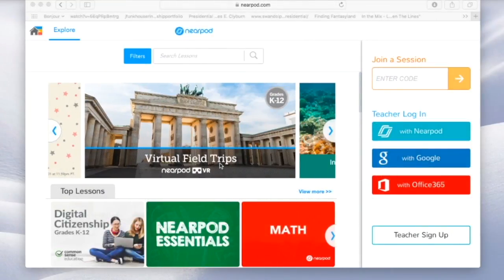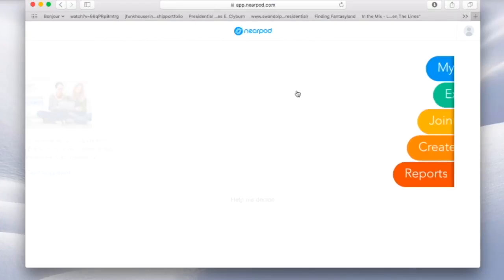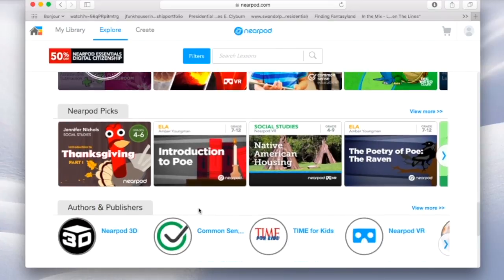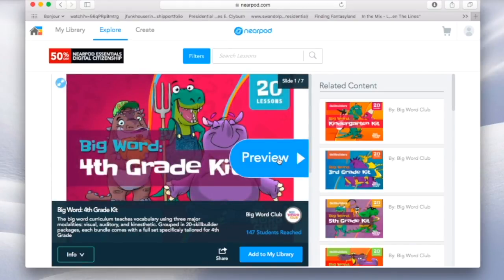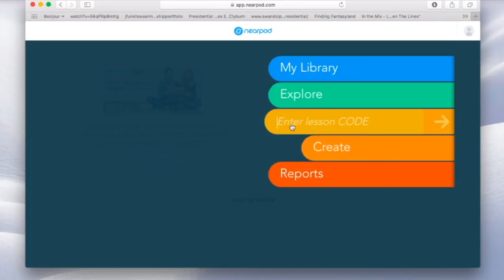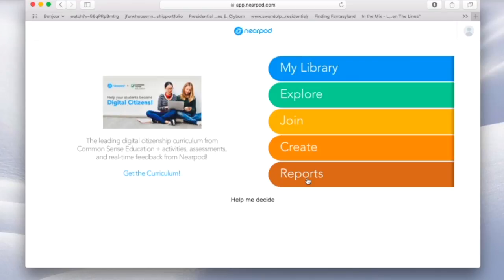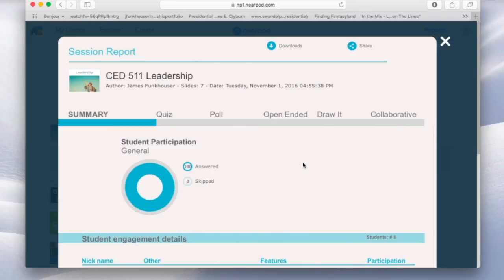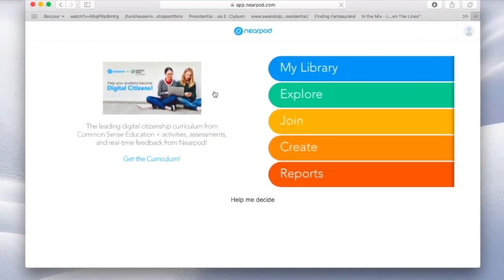Nearpod Basic Navigation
WCPS Professional Learning Module - Nearpod Basic Navigation